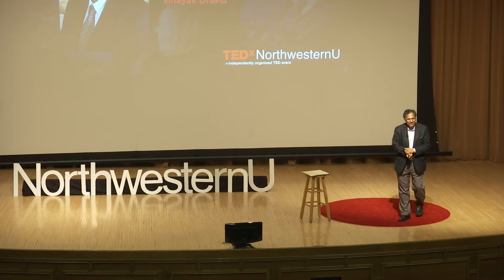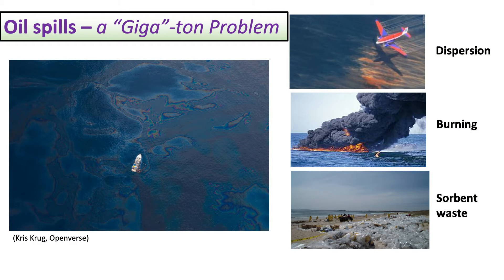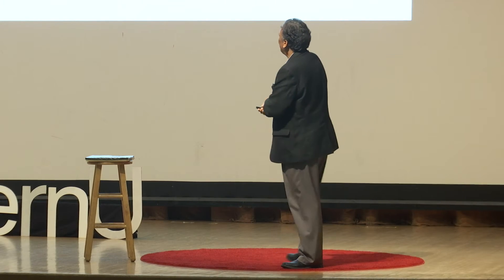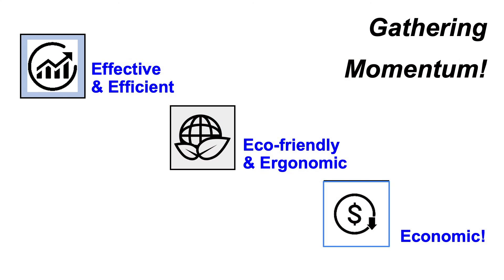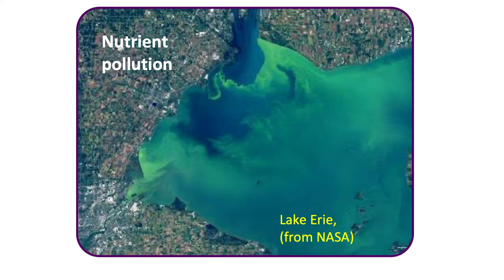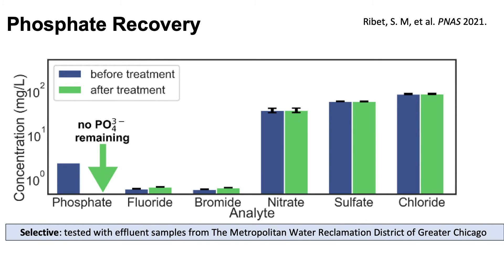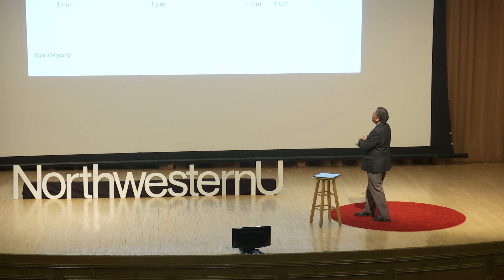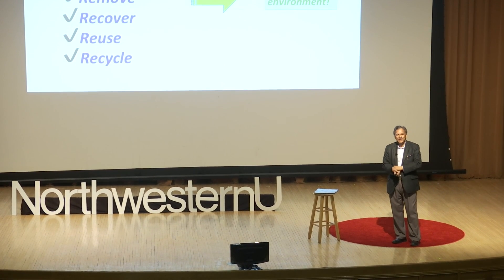Teaching an "Old" Dog "New" Tricks | Vinayak Dravid | TEDxNorthwesternU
Can environmental remediation technology be effective, efficient, eco-friendly and yet ergonomic and economic? Professor Vinayak Dravid and his research group at Northwestern University have embarked on this crusade to provide “nanoscale” solution to the “giga-ton” problem of water pollution. Vinayak received his B.Tech. from IIT Bombay in 1984 and joined Northwestern soon after his PhD from Lehigh University in 1990. Vinayak’s scholarly interests revolve broadly around nanoscience and nanotechnology for energy, health and environment. He has a diverse research portfolio covering advanced microscopy, nanotechnology, energy policy and emerging educational paradigms. His Google analytics include over 625+ archival journal publications, H-index of more than ~110, over two dozen issued patents licensed to start-up companies related to nanotechnology for environment and sensor/diagnostic systems. Vinayak has co-founded MFNS-Tech, a start-up company that is commercializing his Northwestern research group’s innovations in environmental remediation with sponge/foam-based platform called: Oleophilic, Hydrophobic and Multifunctional (OHM) technology. This talk was given at a TEDx event using the TED conference format but independently organized by a local community.